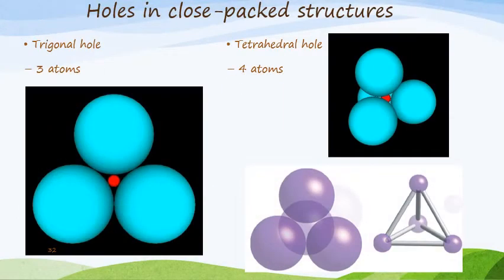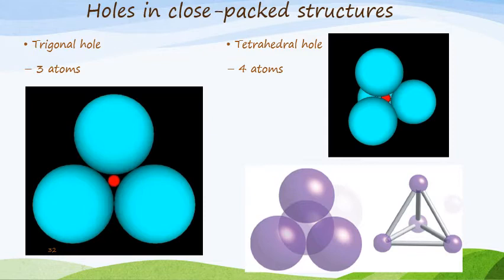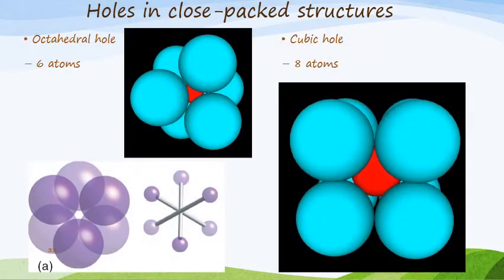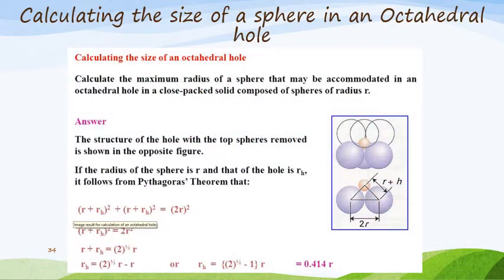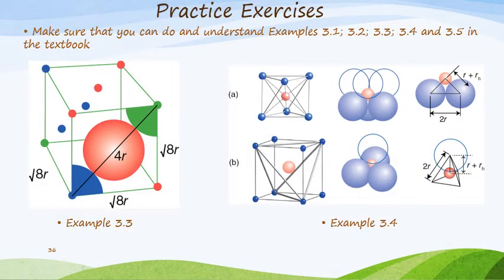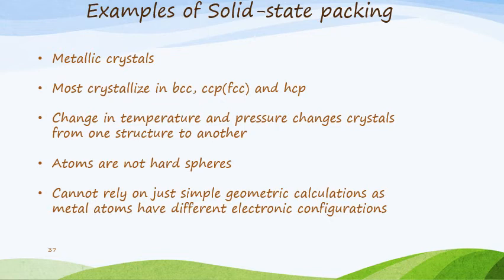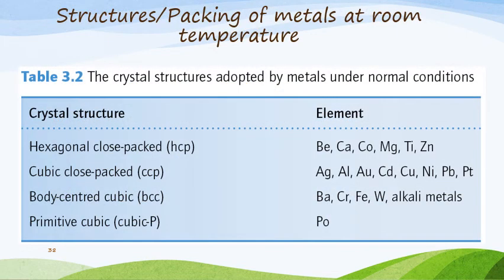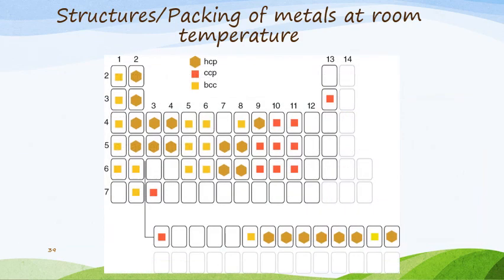Unit 3 Slides 32-39 Holes in close packed structures